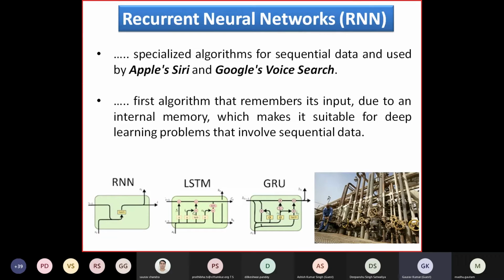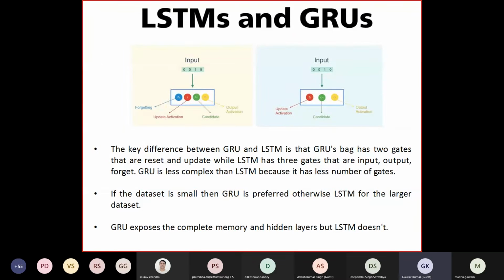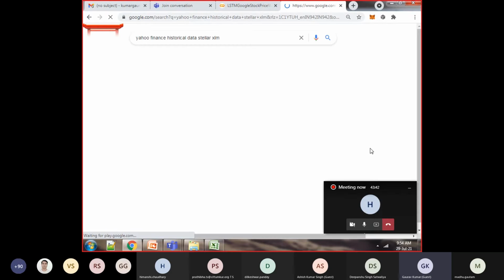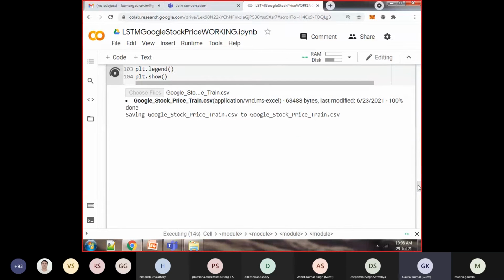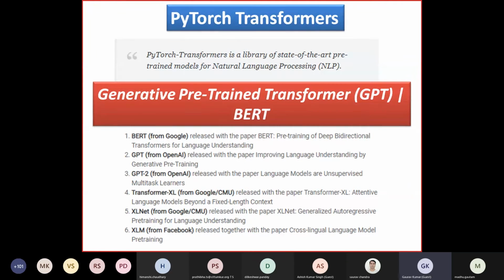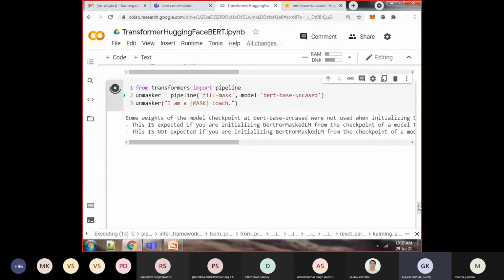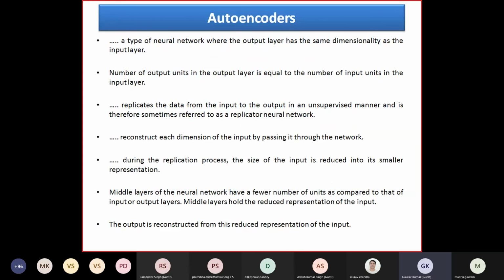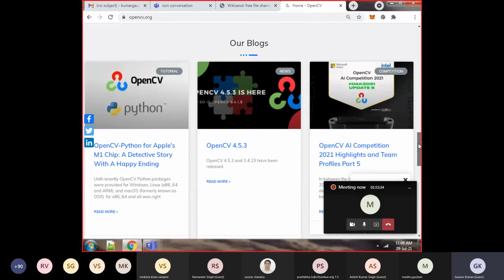Day 4 Session 1 | "Advanced Topics in DL - RNNs, Autoencoders, Transformers(Dr. Gaurav Kumar)"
KIET Group of Institutions Delhi-NCR, Ghaziabad-201206